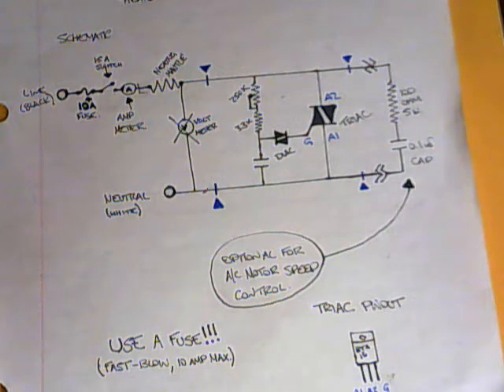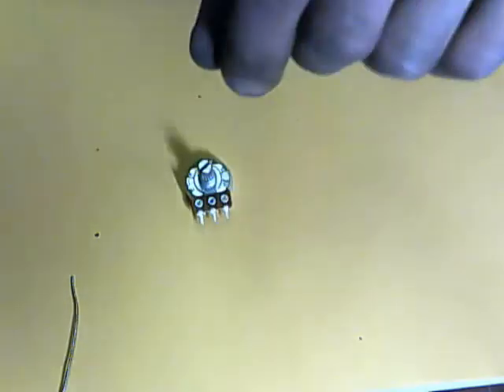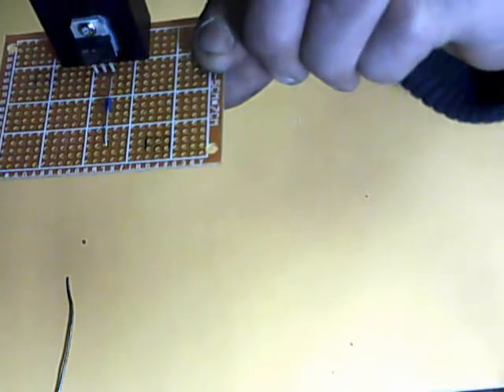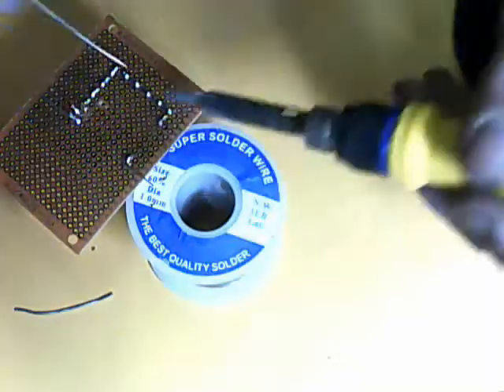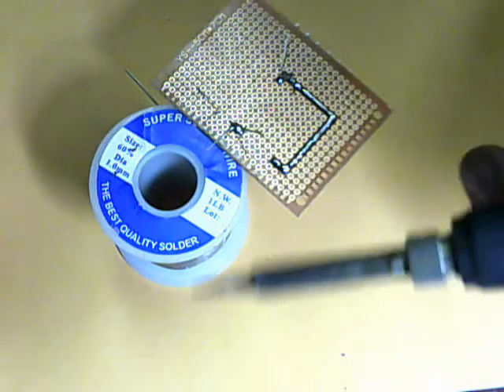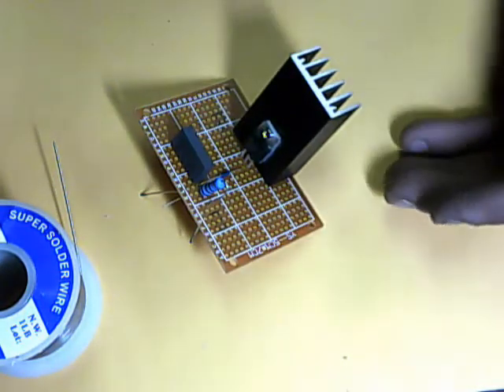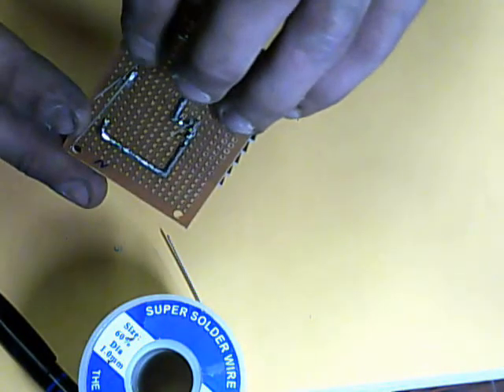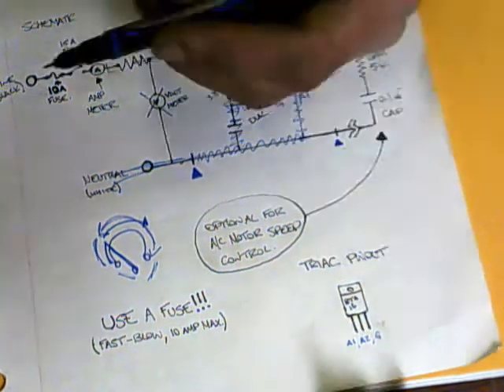Resistive load Triac circuit (Current limiting) LAB MANTLE CONTROLLER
this is a very in depth video on how to build the main part of the laboratory heating mantle circuit

This is just a triac wired for a resistive load up to 15 amps.You can make this work with an inductive load such as a motor with the extra resistor and capacitor that is not put into the circuit build but is shown in the schematic.            You can find the schematic here as well.